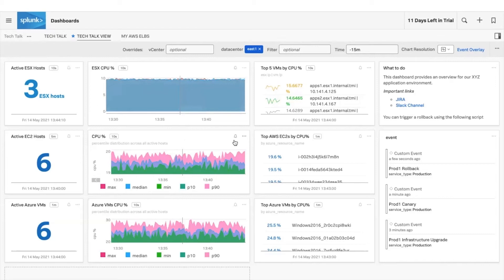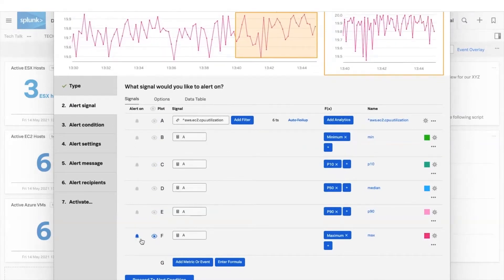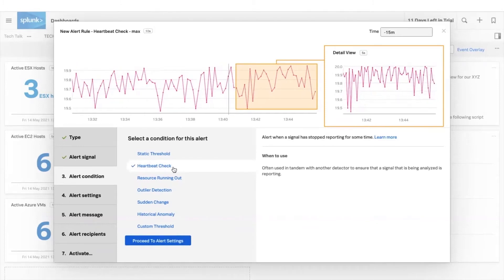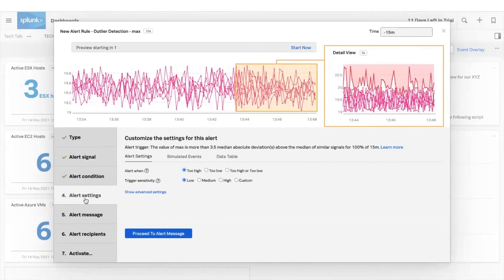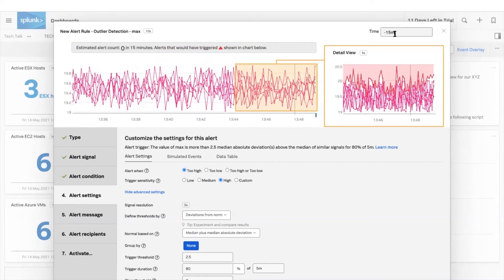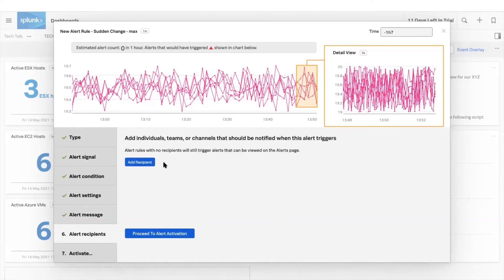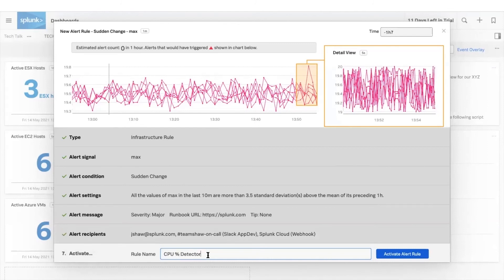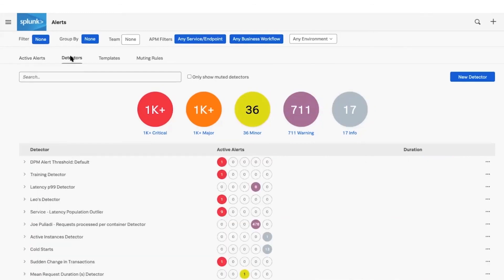Setup Detectors and Alerts for Actionable Insights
With Splunk Infrastructure Monitoring, set actionable alerting in seconds using out-of-the-box detectors that monitor for key signals and proactively reduce your alert storms.